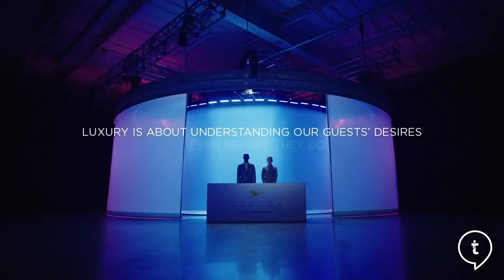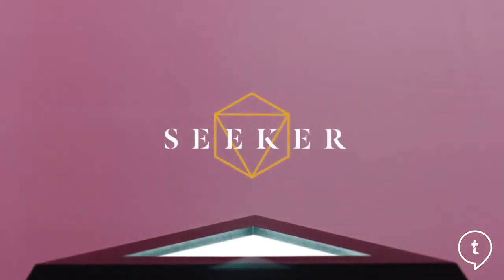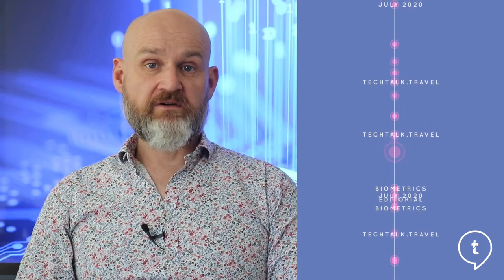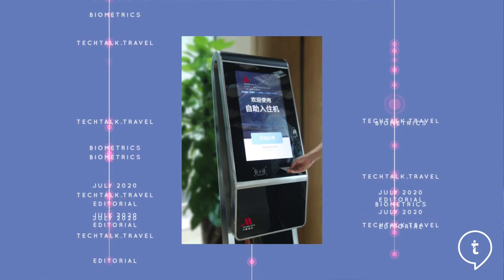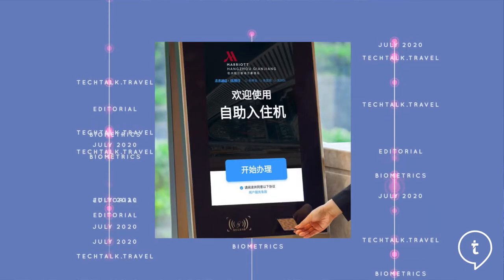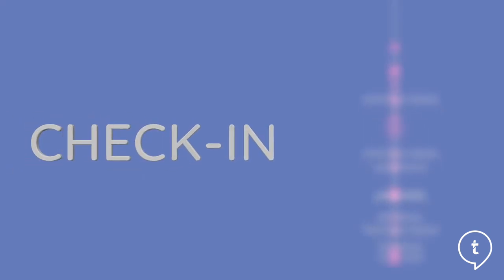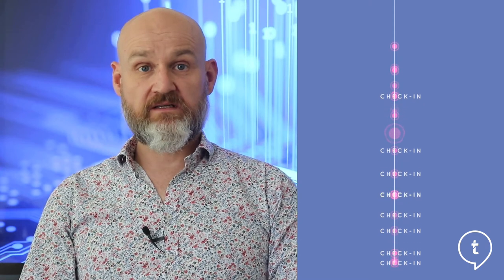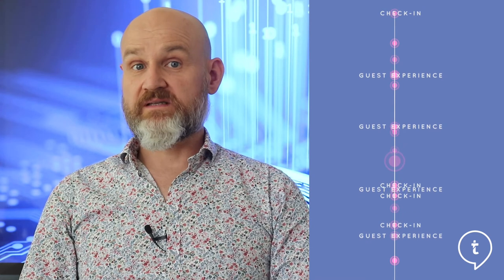Biometrics for hotels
In this video we discuss how Biometrics can potentially be applied to a hotel environment for both Guest and Staff engagement.